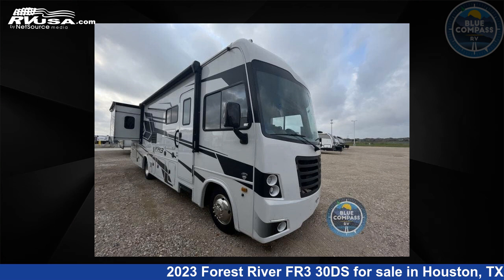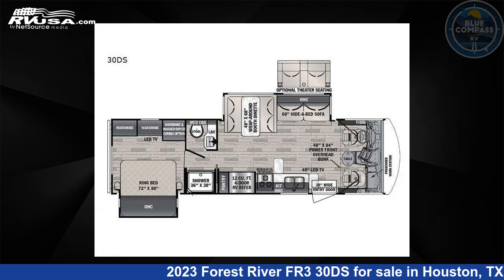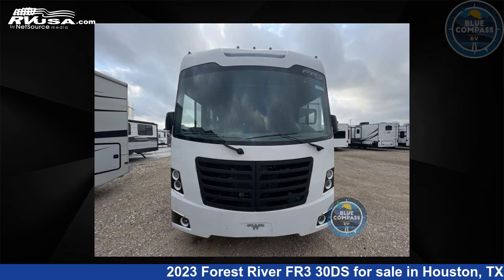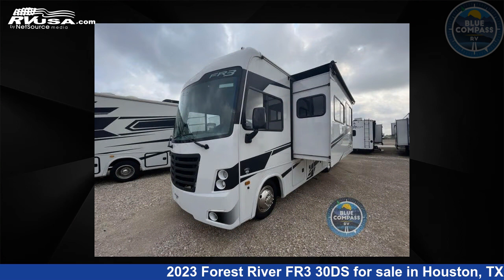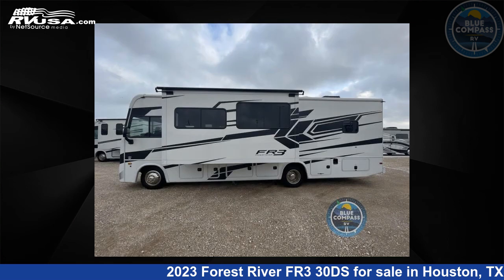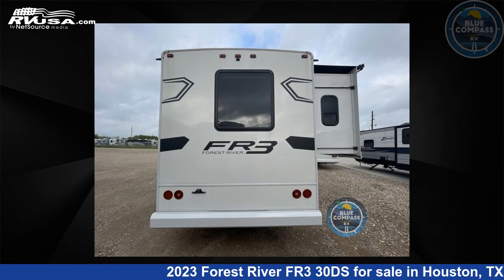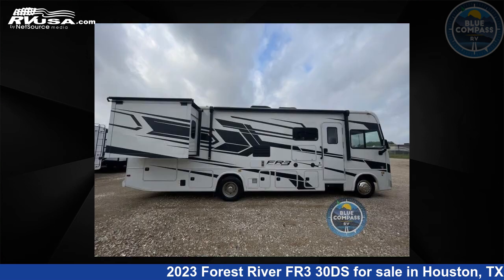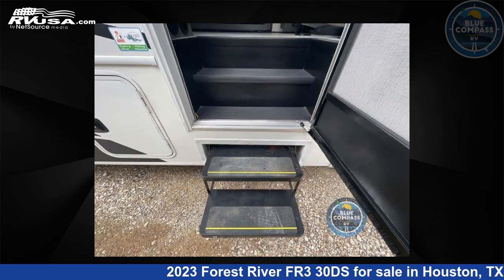Remarkable 2023 Forest River FR3 30DS Class A RV For Sale in Houston, TX | RVUSA.com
This 2023 Forest River FR3 30DS is a Class A RV. It is located in Houston, TX 77511 and is offered for sale by Blue Compass RV - Houston, TX. This Used Forest River Is 31' 0" in length and features 2 slideouts, sleeps 8, Slideout, and 52 gal fresh water capacity. The floorplan layout of this Class A features Bunk Over Cab, Outdoor Entertainment, Rear Bedroom. This 2023 Forest River FR3 30DS is built on a Ford F53 chassis.